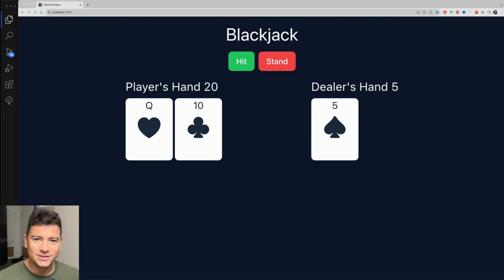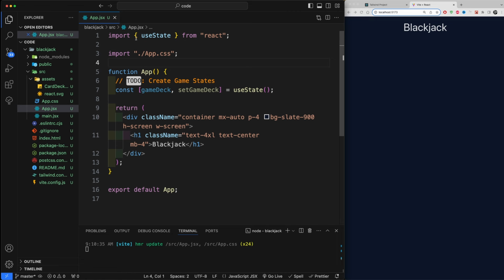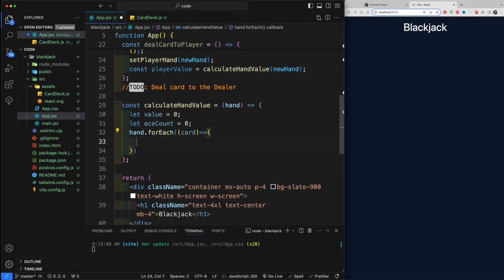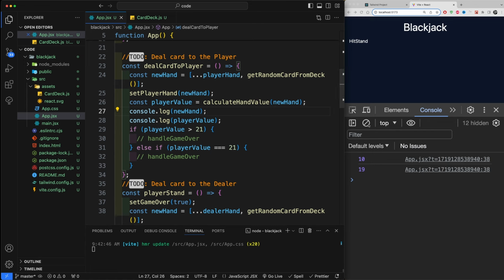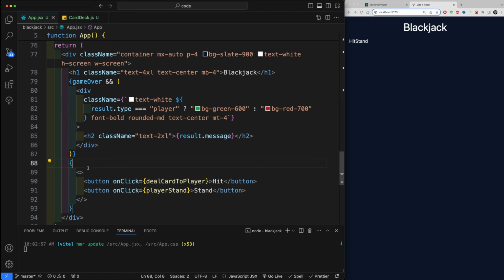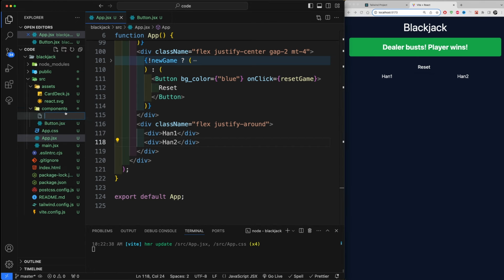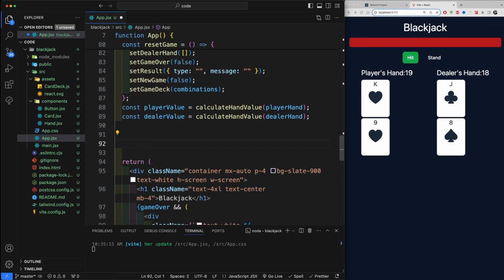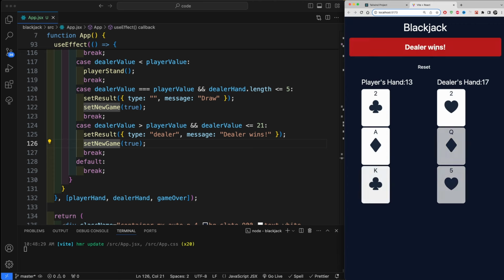Create a Blackjack Game with React & Vite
In this React js Project you will learn how to create a cards game using React in a Vite environment and stile it using Tailwind CSS. This is a perfect project for  Beginner Front-end web developers.

00:00 - Start
00:39 - How to install Vite, React and Tailwind CSS in VS Code
01:32 - How to setup TAilwind CSS
02:46 - Stup Vite app with Tailwind CSS
03:27 - Create Game app container using Tailwind css
04:02 - Setup background, margins, padding, screen height and with using Tailwind CSS
04:39 - Create game state using React js
05:10 - Create a card deck in React using combinations
09:17 - How to get a random card using React js
12:03 - Deal Cards to the Player and Dealer
13:07 - Calculate the hand value
17:48 - Handle Game Over
24:06 - Create New Game
28:11 - Reset the Game
30:02 - Create React Button Component using Tailwind CSS
34:23 - Create Player and Dealer Hand
38:41 - Create a game card using React JS and Tailwind CSS
44:29 - Player Stands